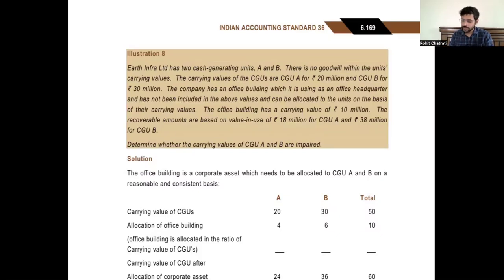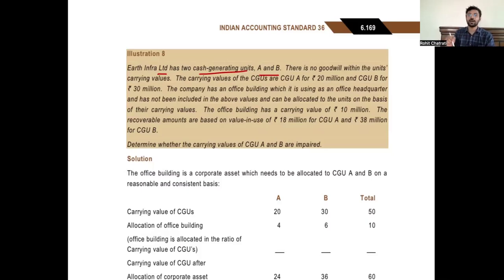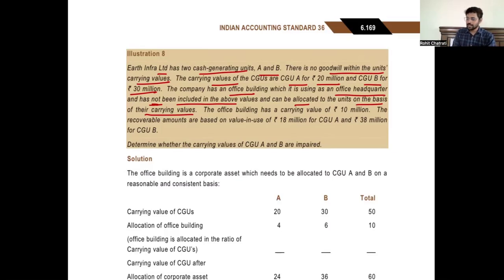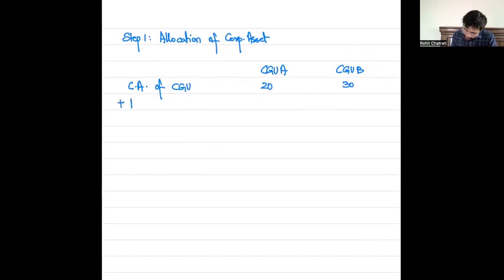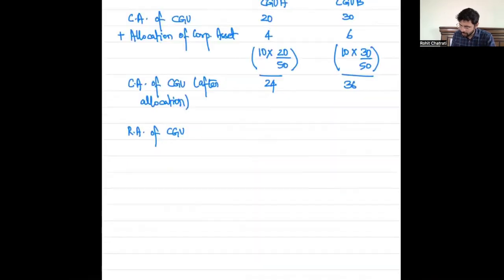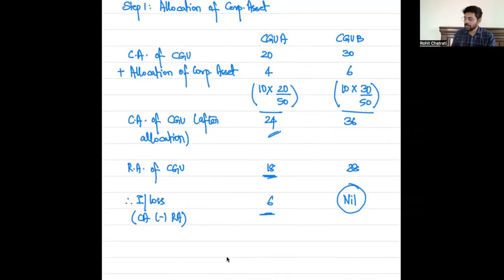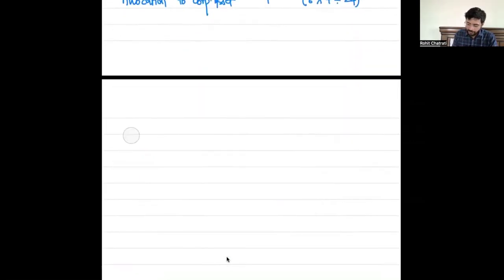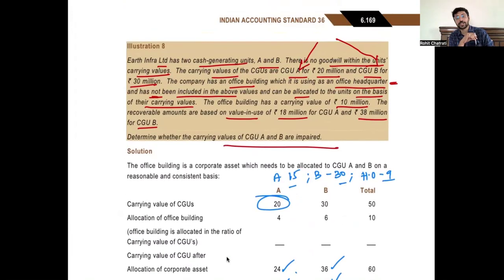CA Final - FR - Ind AS 36 Question Solving - Lecture 6 - CGU & Corporate Assets Impairment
The following questions are solved from ICAI Study Material on Ind AS 36 (Chapter 5 - Unit 4):

1. Illustration 8

The question relates to Impairment of Corporate Assets